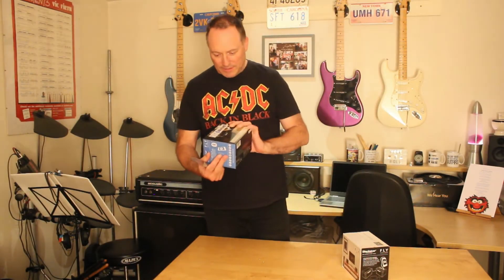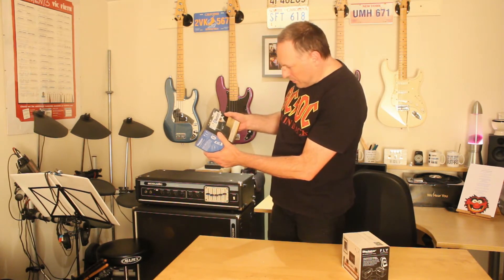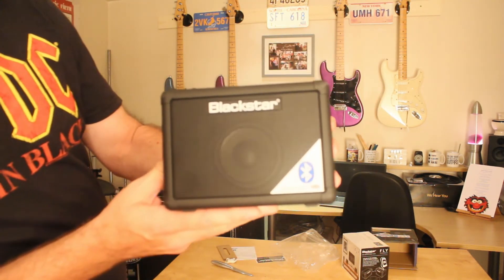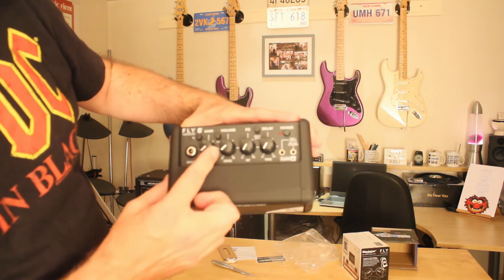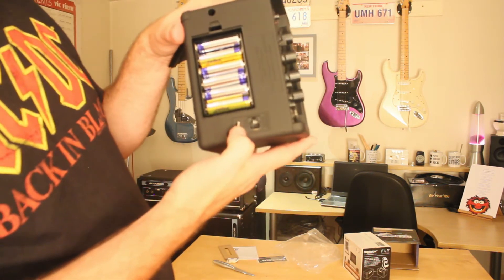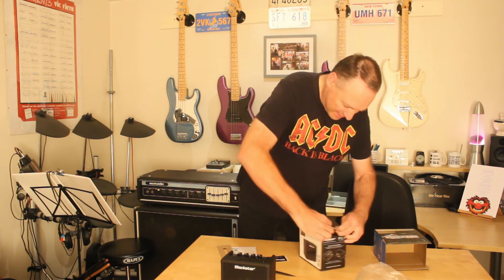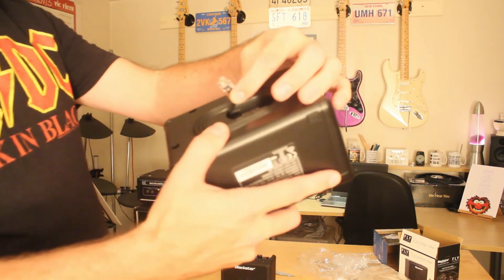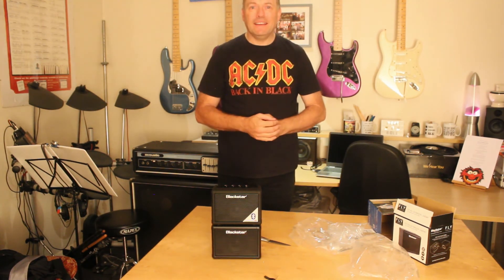Paul's Guitar Cave Ep 14 Unboxing the Black Star Fly 3 Bluetooth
Unboxing the Black Star Fly 3 Bluetooth.
A Great little Guitar amp that you can play mp3s through and jam with